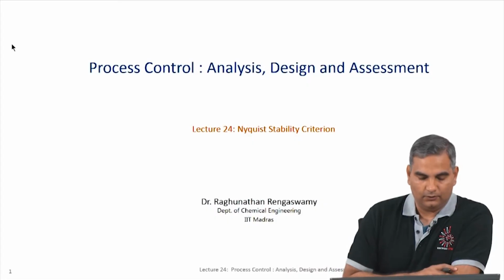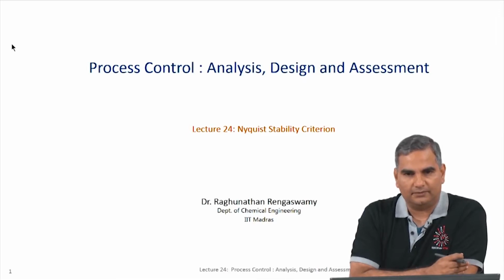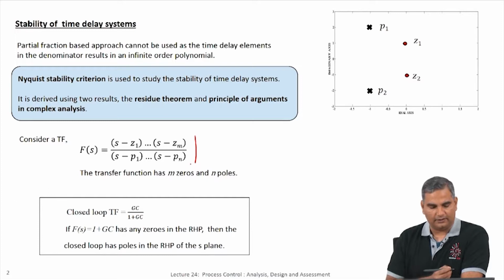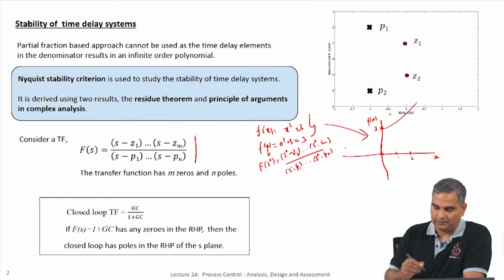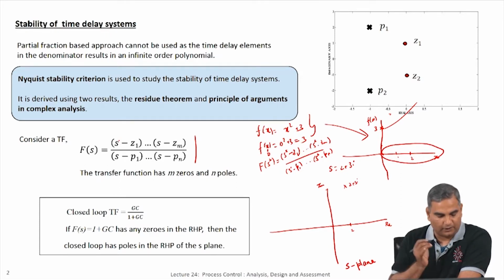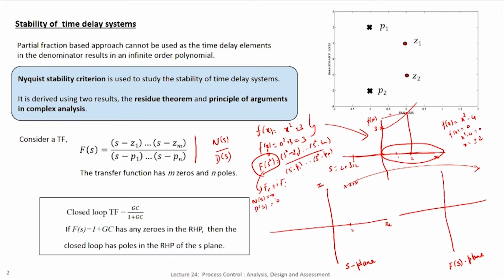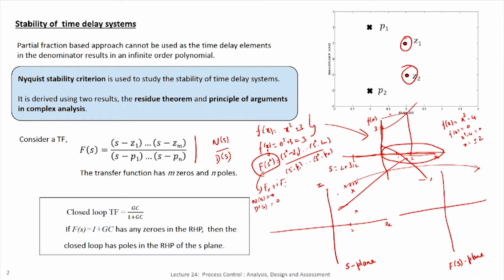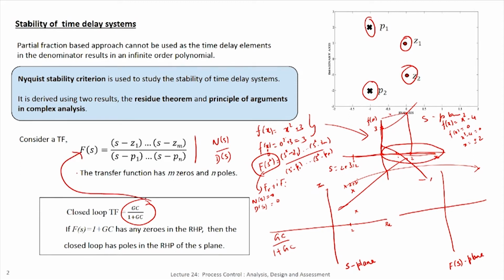Nyquist Stability Criterion - Part 1